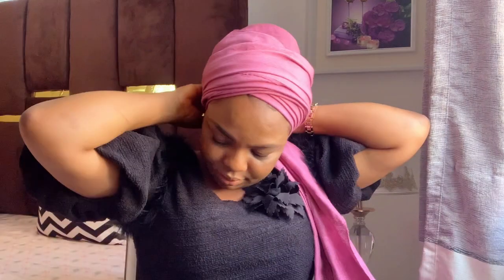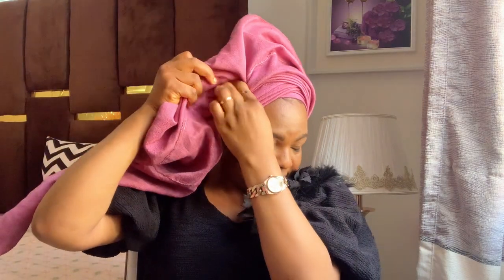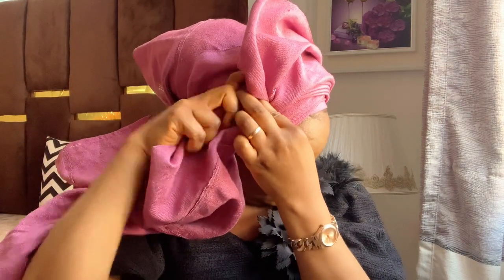Tie Pinnacle Gele style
How to tie gele by yourself, trending gele, owambe gele

Hello, in today's video, I showed how to tie very sophisticated yet easy gele. Hope you will try this style out.